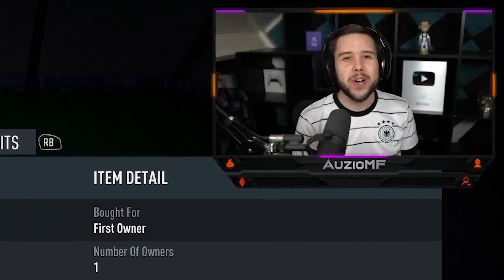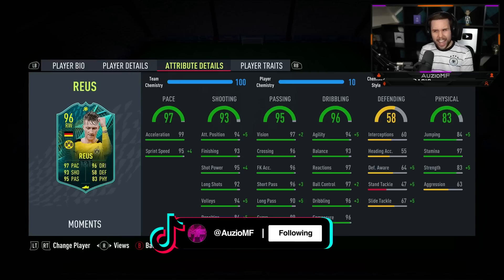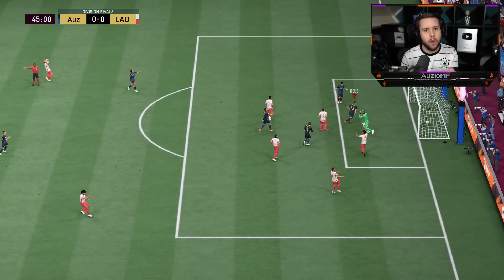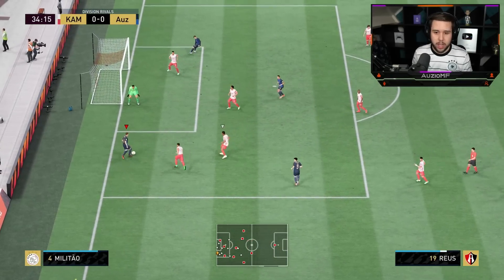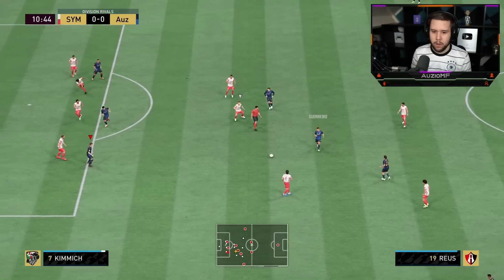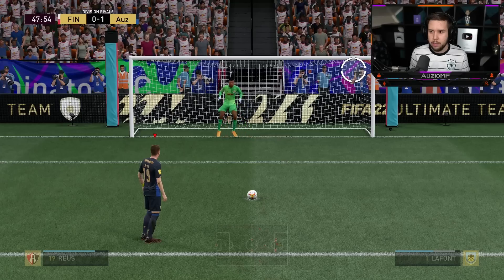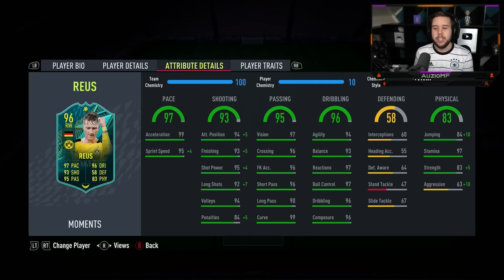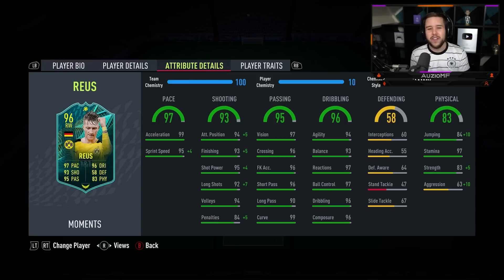ROLLS REUS! 🚗 96 Moments Reus Player Review - FIFA 22 Ultimate Team